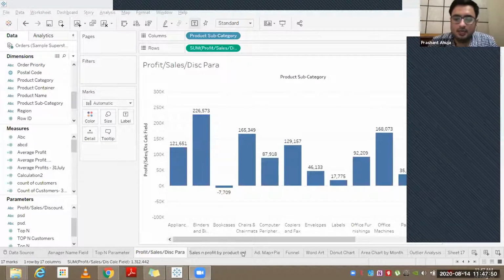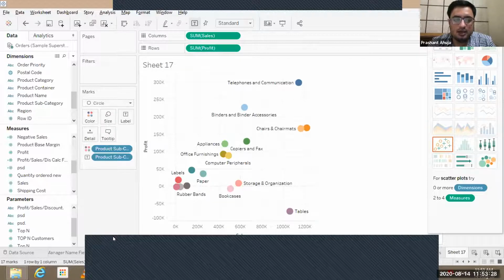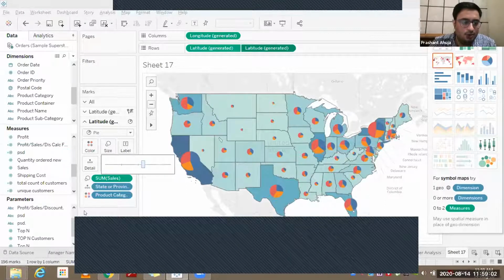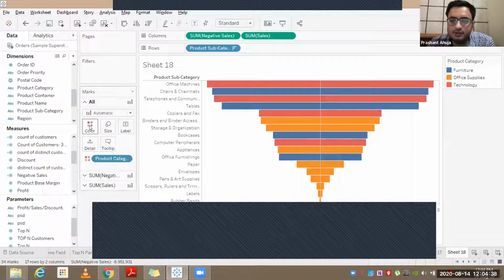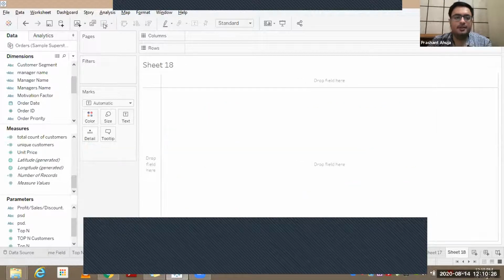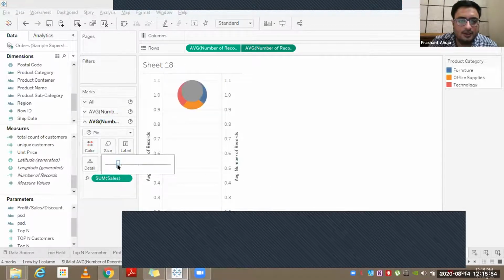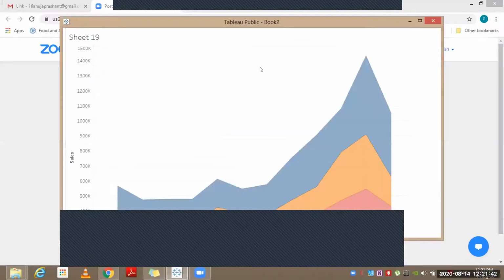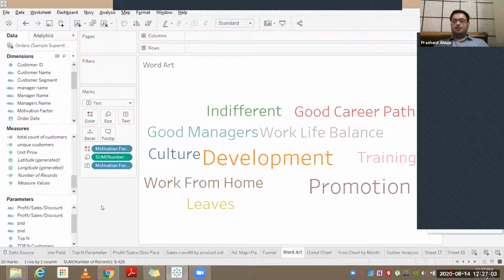Slot II || Session 17 || Advanced visual analytics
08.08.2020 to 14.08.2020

Slot 2 || Session 17  || Advanced visual analytics

Keynote Speaker
Mr.Prashant Ahuja
Senior Research and Data Analyst
India &UK

Organizing Institution
IFET College of Engineering
Department of Computer Science and Engineering
IFET Nagar, Gangarampalayam
Valavanur Post, Villupuram
TamilNadu-605108